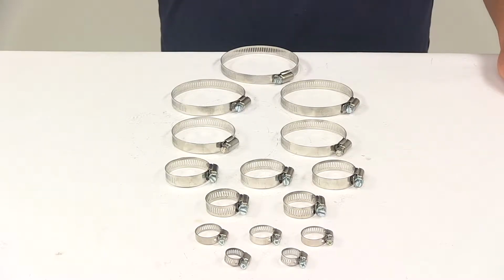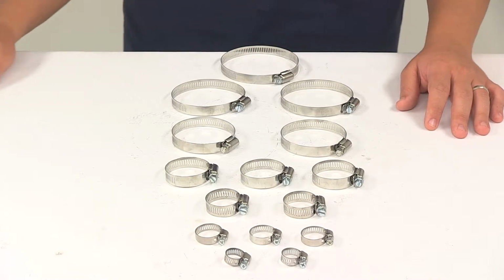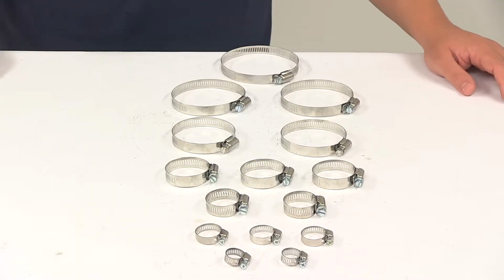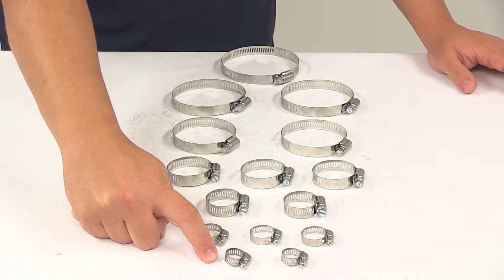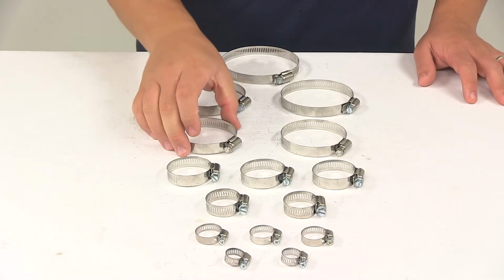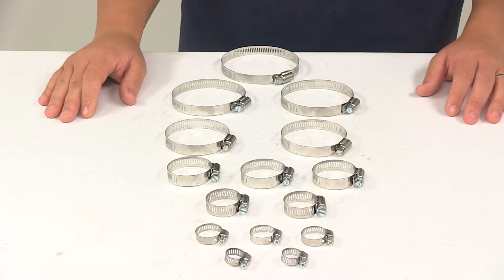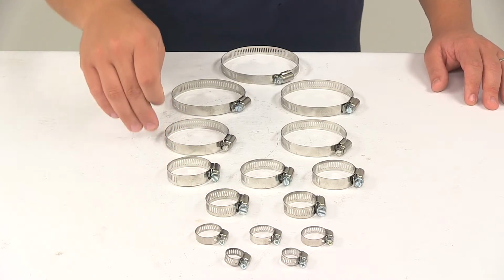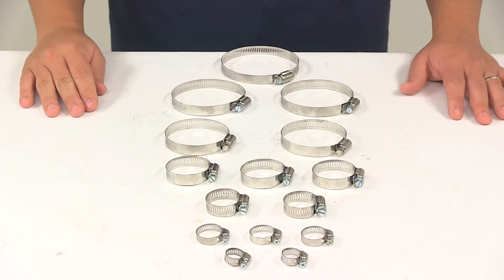etrailer | All You Need to Know About the Valterra Hose Clamps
Today we're going to be taking a look at the Valterra Stainless Steel Hose Clamp Combo Pack. This assortment pack provides you with what you need when it comes to attaching a hose to a fitting. The construction of each one is stainless steel when it comes to the band and the housing and then each one is going to use a plated screw. They're all going to do a great job at resisting rust and corrosion and lasting a long time. The combo pack is going to come with one 3 inch to 4 inch clamp, two 2 1/2 inch to 3 1/2 inch clamps, two 1 inch to 2 3/4 inch clamps, three 3/4 inch to 1 3/4 inch clamps, two 1/2 inch to 1 1/4 inch clamps, three 3/8 inch to 7/8 inch clamps, and two 1/4 inch to 5/8 inch clamps. They're very easy to use. You just slip the clamp over the hose and then place the hose over the fitting then you can use either a flat heads screw driver or Phillips head screw driver wrench or socket to tighten the clamp. Now, the five larger sets are going to use a flat head screw driver, socket or wrench to tighten and then the two smaller sets use a Phillips head screw driver, flat head screw driver, socket, or wrench to tighten the clamps.

Really nice design. Again, nice durable stainless steel construction. That's going to do it for today's look at the Valterra Stainless Steel Hose Clamp Combo Pack.